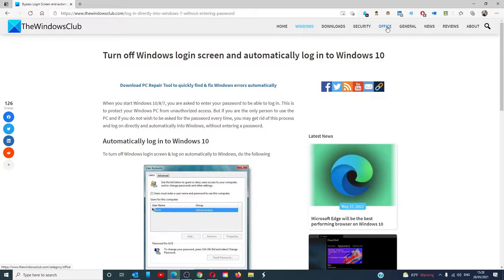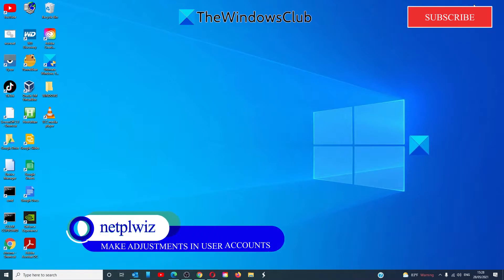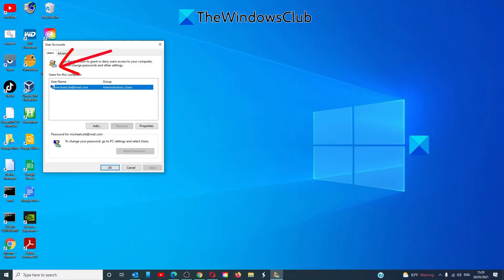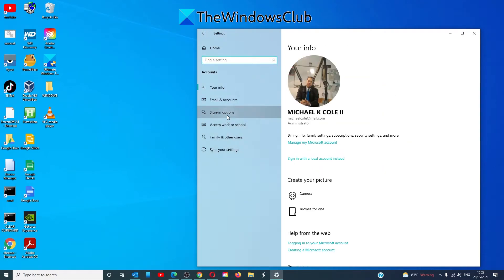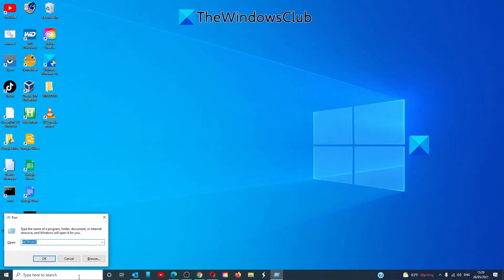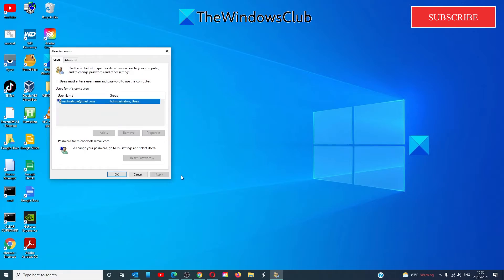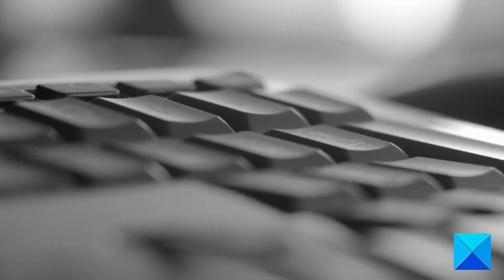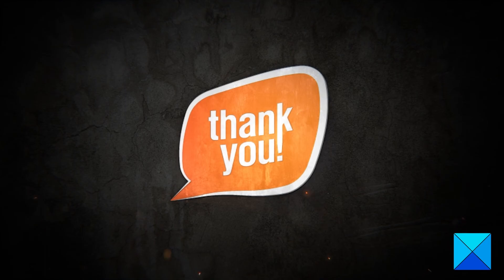Bypass Login Screen and automatically log in to Windows 11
When you start Windows 11/10, you are asked to enter your password to log in. This is to protect your Windows PC from unauthorized access. But if you are the only person using the PC and do not wish to be asked for the password every time, you may get rid of this process and log on directly and automatically into Windows without entering a password.